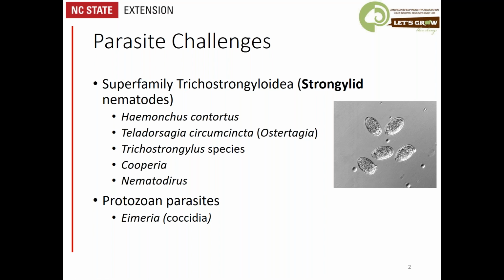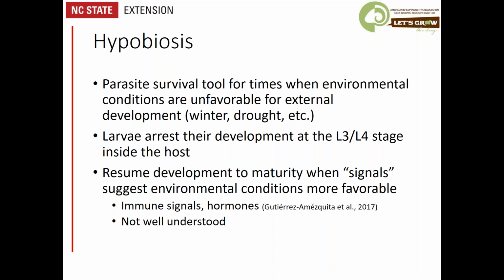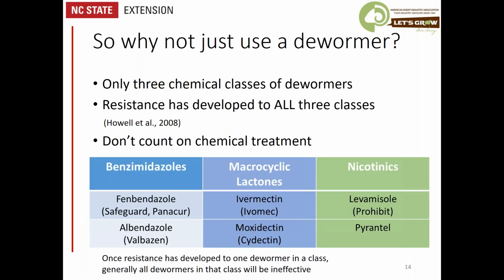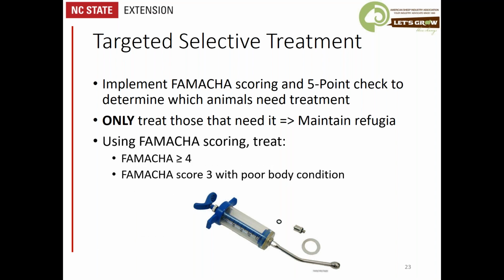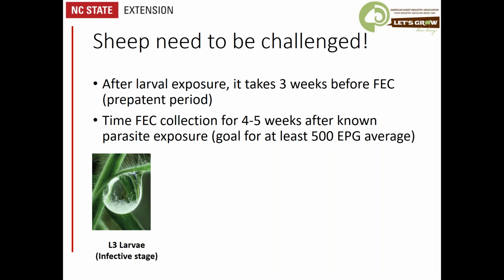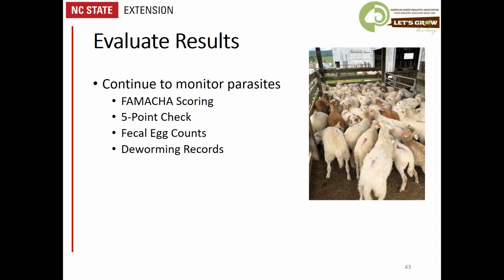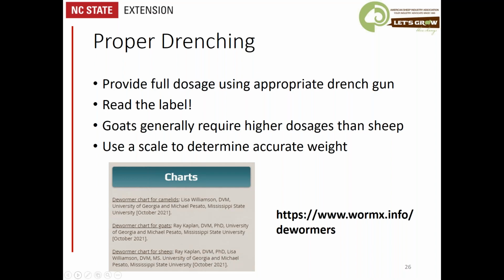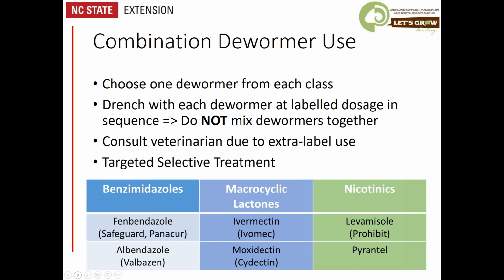Integrated Parasite Management (39)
This webinar presented by the American Sheep Industry Association features Dr. Andrew Weaver of North Carolina State University discussing Integrated Parasite Management Strategies for Sheep Producers.

Parasites continue to be a significant challenge for sheep production across the country. The failure of dewormers to adequately treat parasite infections has resulted in the need for alternative parasite management strategies. Unfortunately, there is no single cure. Rather, an integrated approach is needed where multiple strategies are implemented for effective parasite control. These strategies can include environment-based approaches as well as animal-based approaches. In this webinar, parasite biology and host-parasite interactions are highlighted to provide context for parasite management. Discussion follows on various parasite management strategies available and how they can be implemented in a sheep production system. A multifaceted approach to parasite management will be most successful in mitigating infection levels and improving sheep performance and well-being.